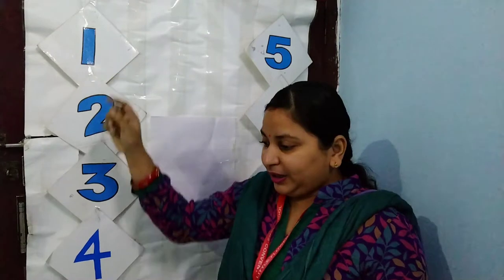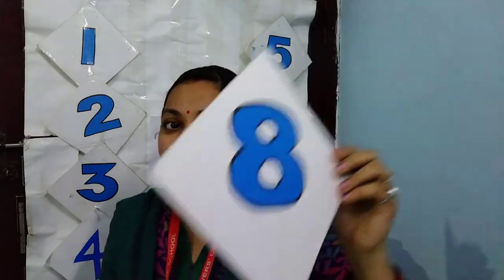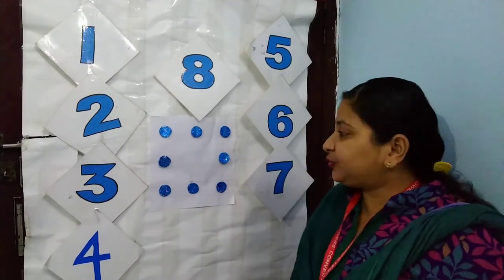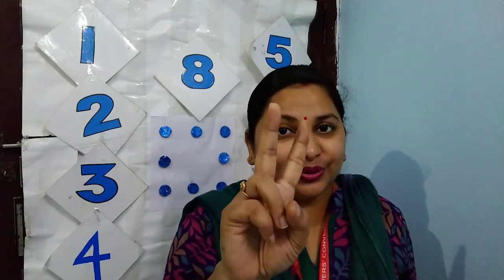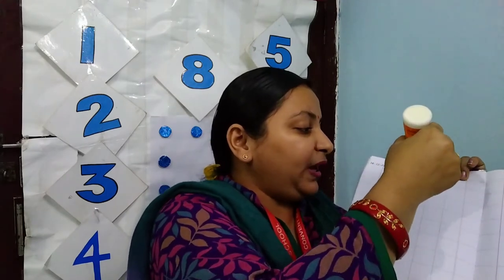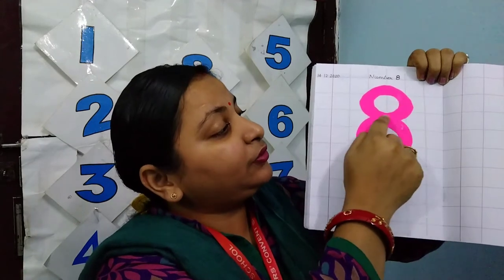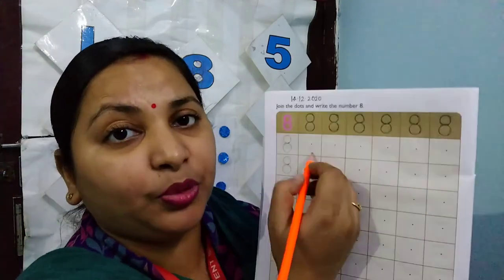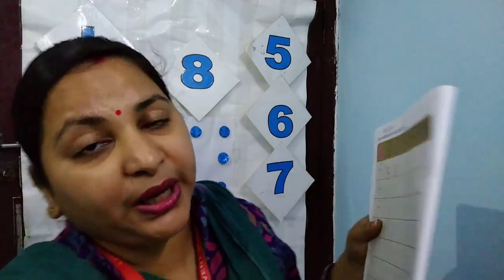Number 8# learn how to teach to write number 8 to kids (1)